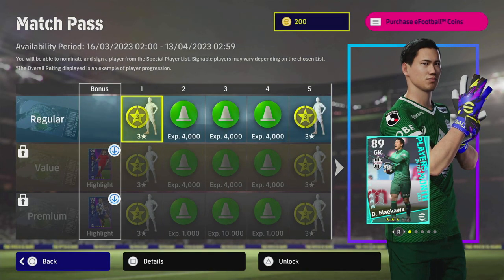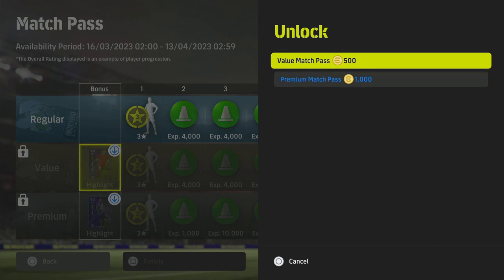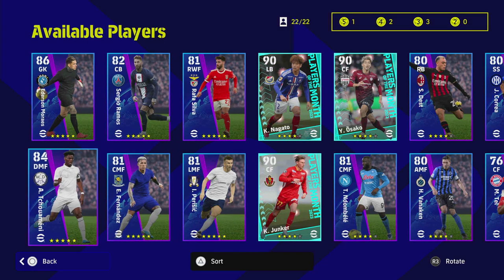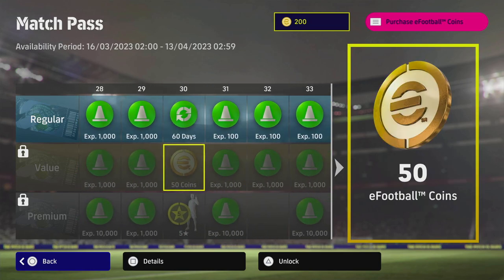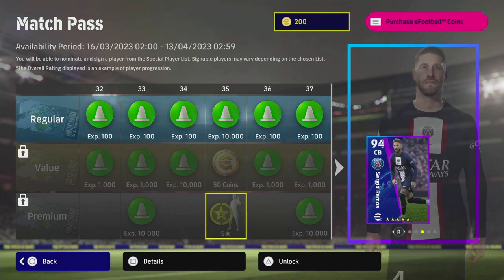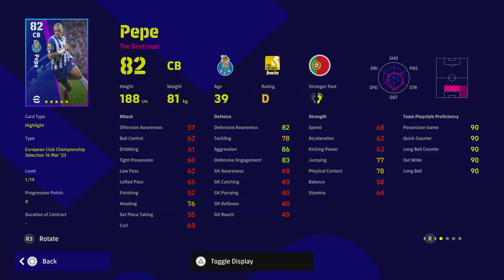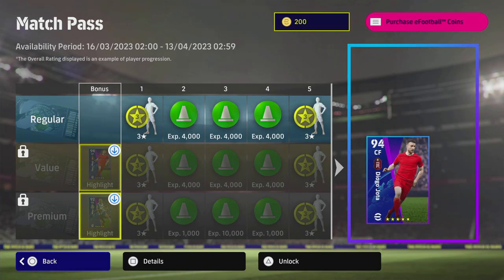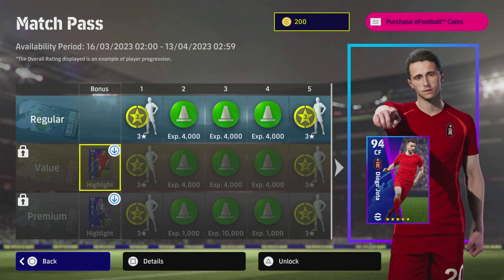eFootball 2023 | MATCH PASS - WORTH IT or NAH?